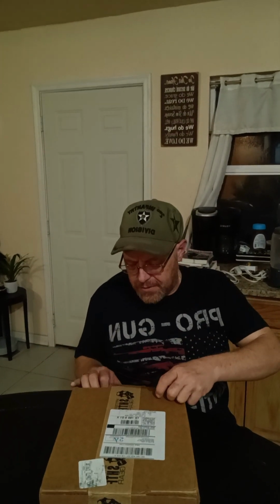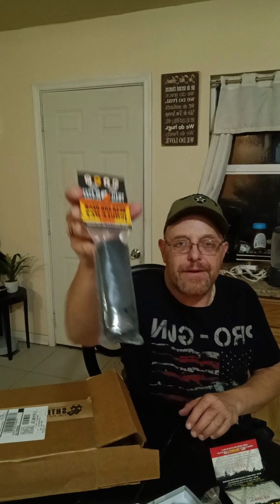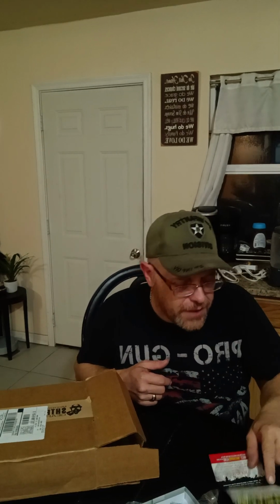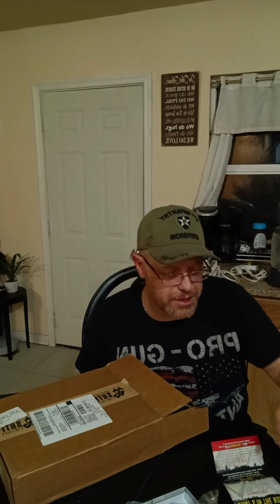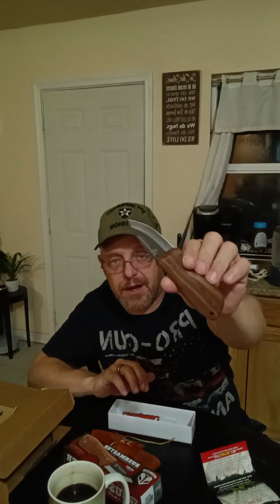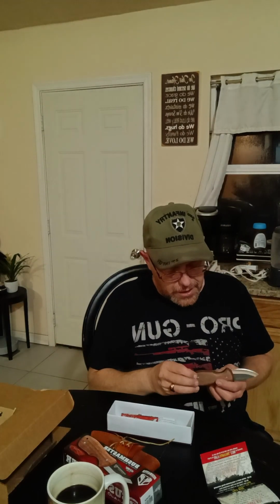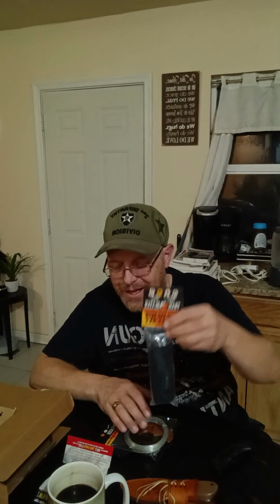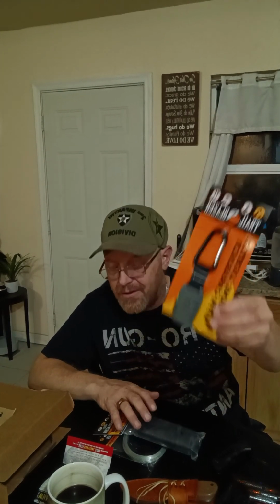May 2024 Pro Mystery SHTF box